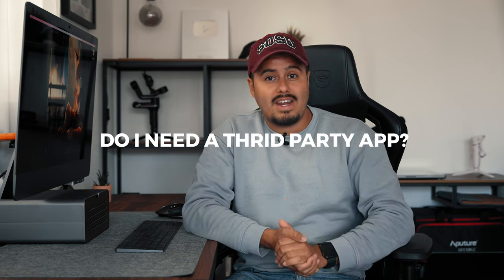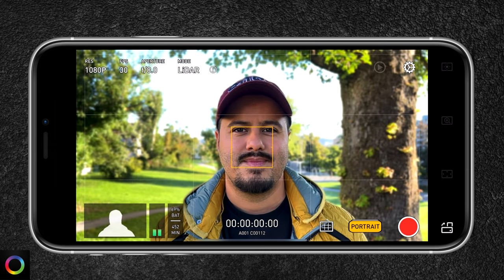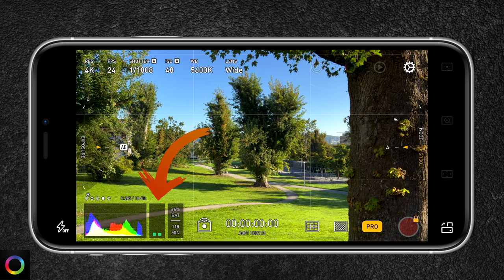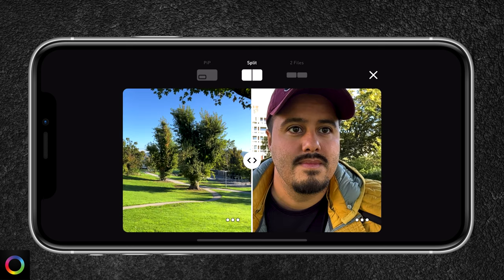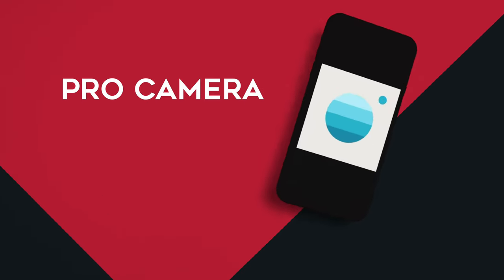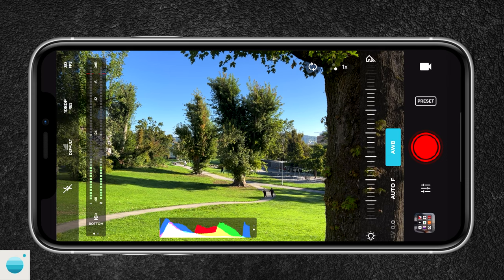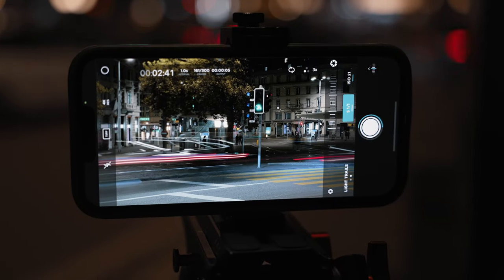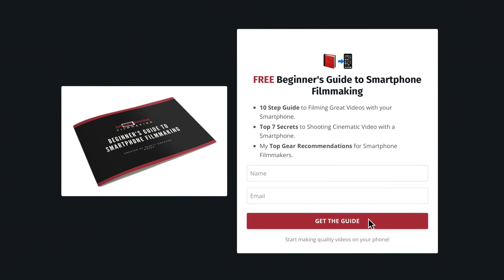Best Camera App For iPhone! Better Than FiLMiC Pro?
MY RECOMMENDED MOBILE GEAR: